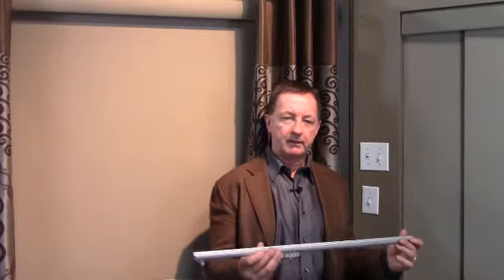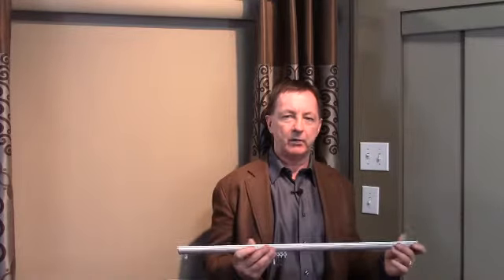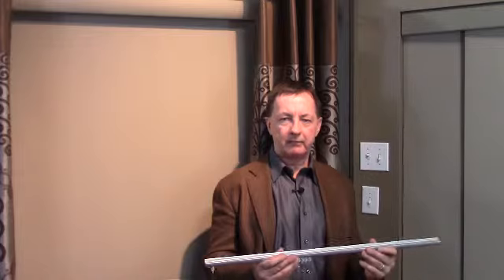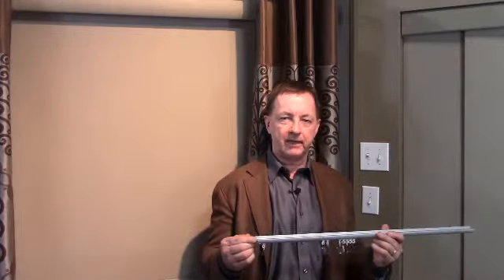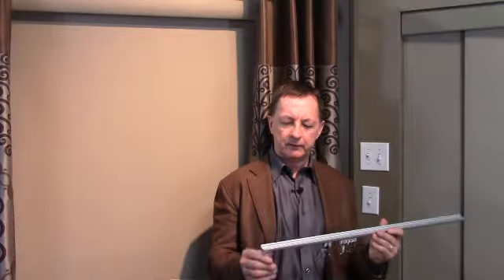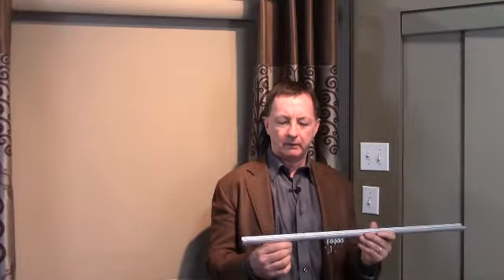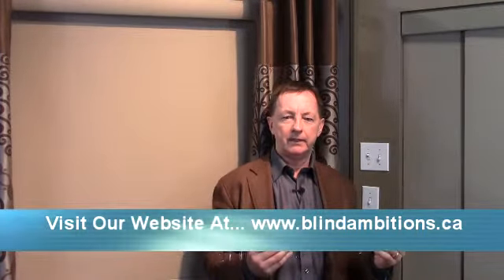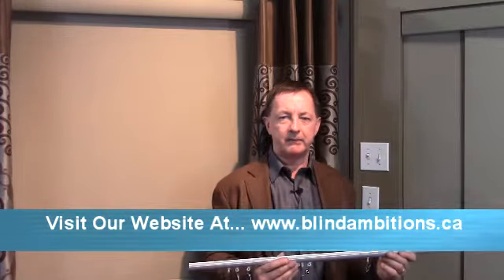Cubicle Track Drapes